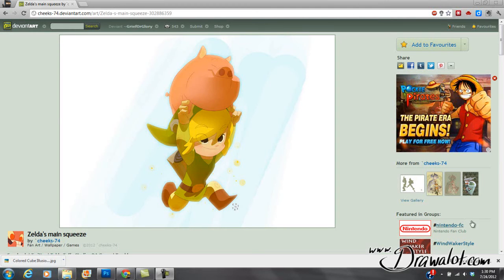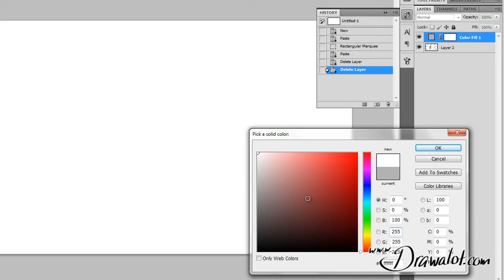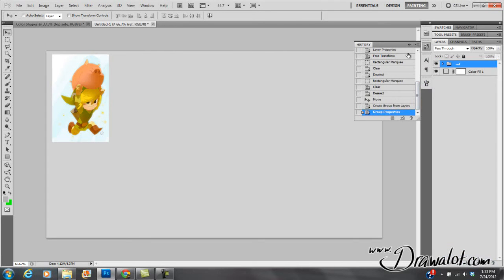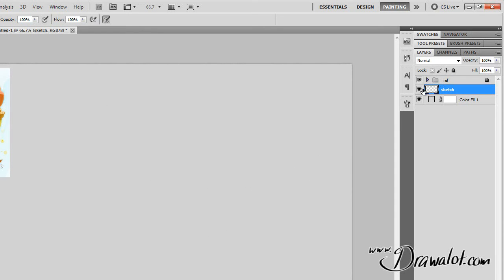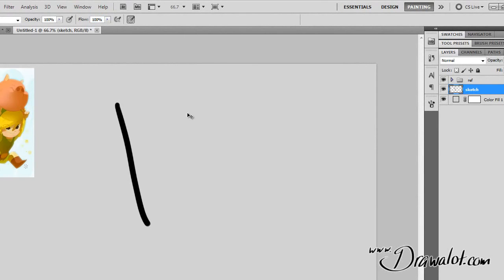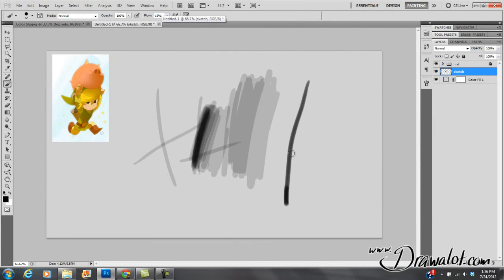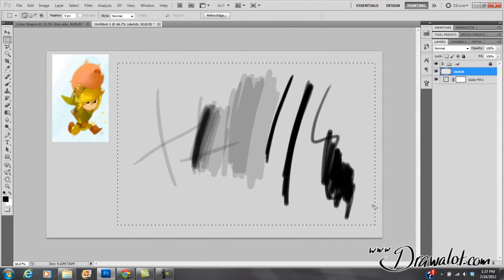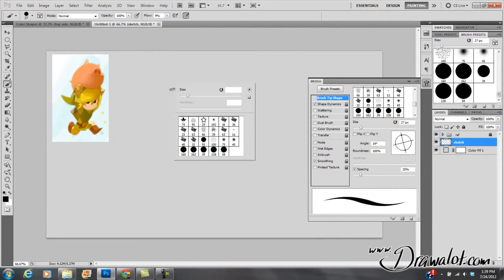My Edited Video